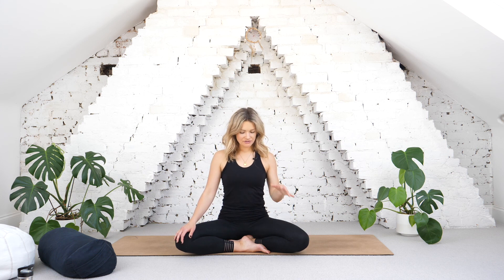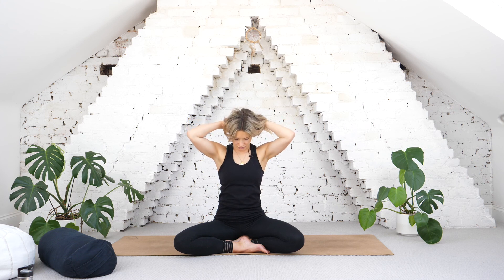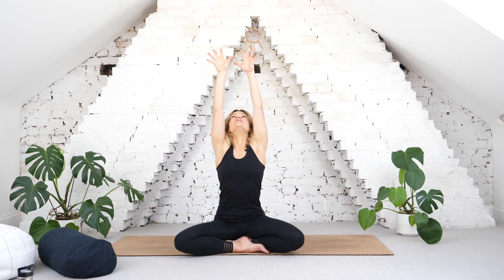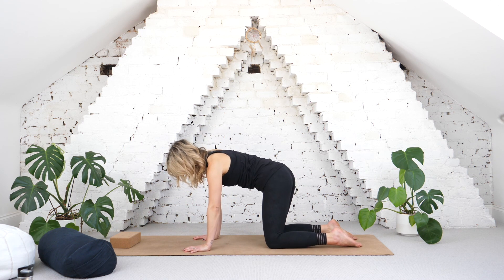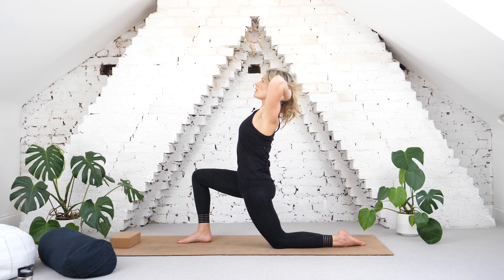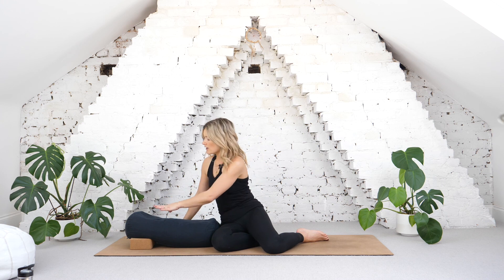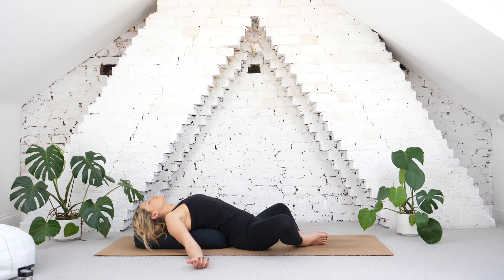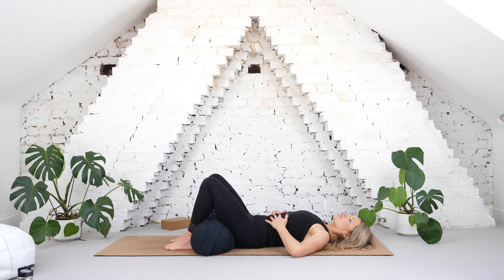20 minute neck, shoulder and hip stretch with Holly Cooper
Sitting staring at the screen all day? Poor posture? Feeling aches and pains in your neck and shoulders?

Here's a 20 minute yoga stretch to ease those pains, give you some tools to try at home, and encourage some deep breaths to help you relax.

Props to use include a yoga block and if you don't have one you can use a thick book. Also a yoga bolster and if you don't have one of those then grab a pillow, roll it tightly with a blanket wrapped around to create a firm bolster.